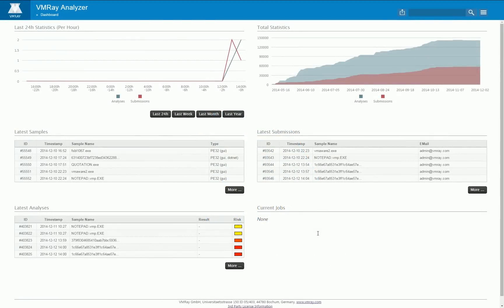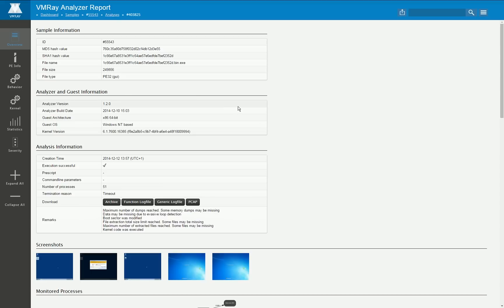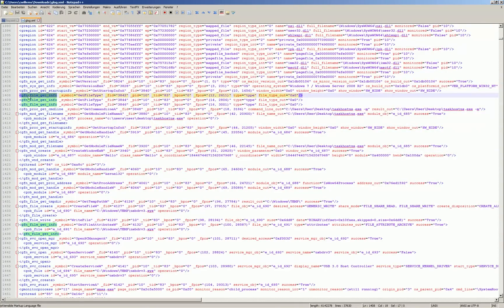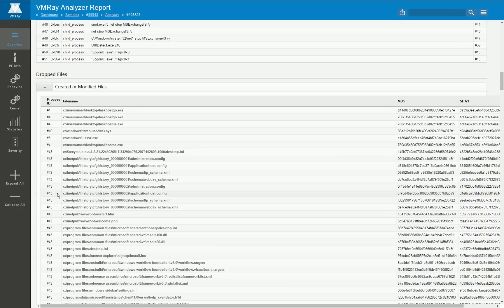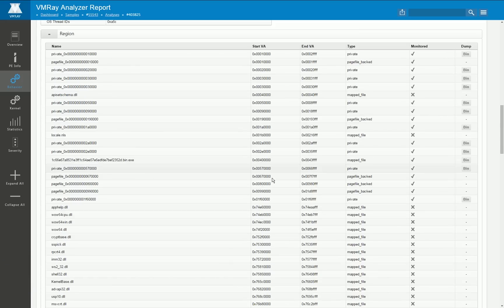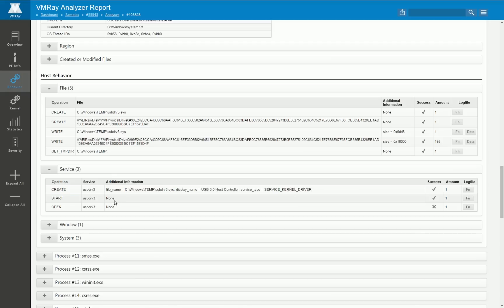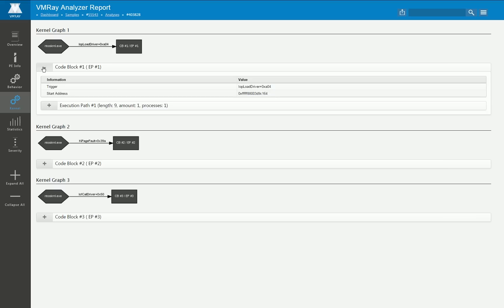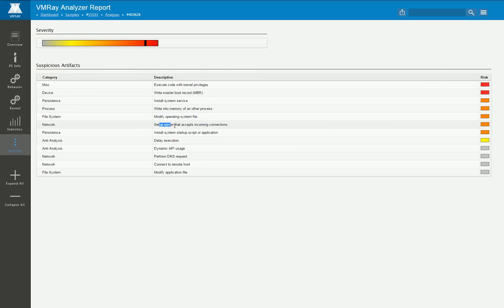VMRay Analyzer - Quick Tour on the Wiper Malware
This video demonstrates how VMRay Analyzer can be used to automatically create detailed and comprehensive analysis of dangerous malware threats. To illustrate this process, we take a quick tour on the Wiper malware, that seemed to be involved in the latest Sony breaches.